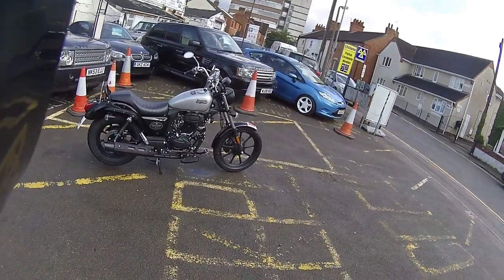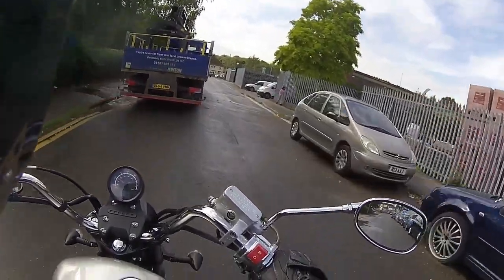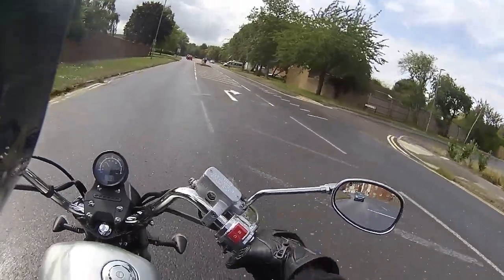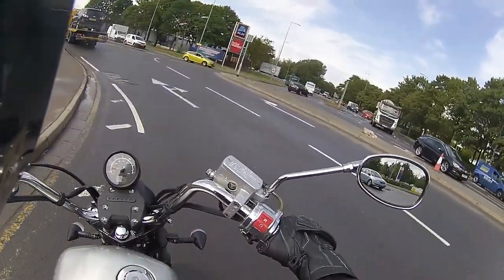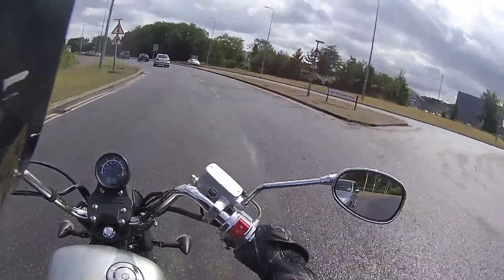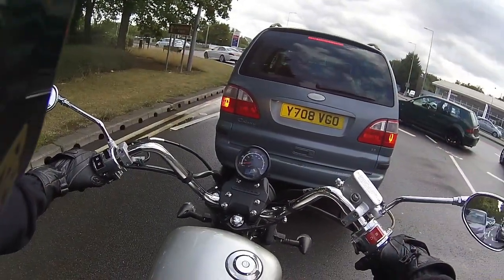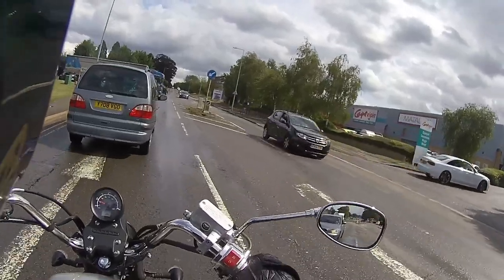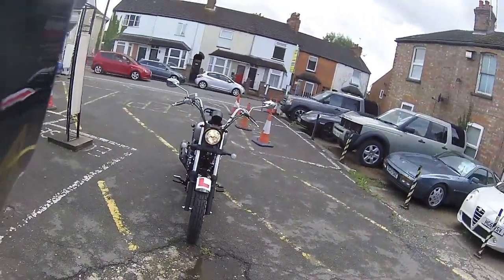Rev Bomb - Lexmoto Michigan 125cc Ride Vlog